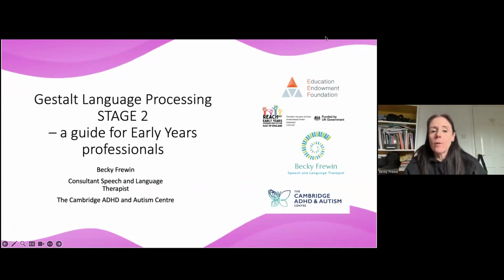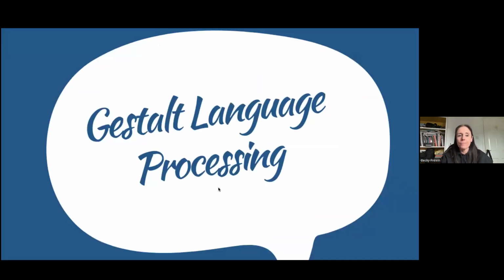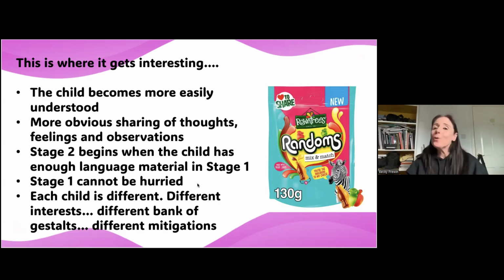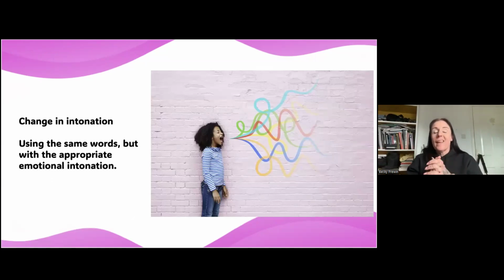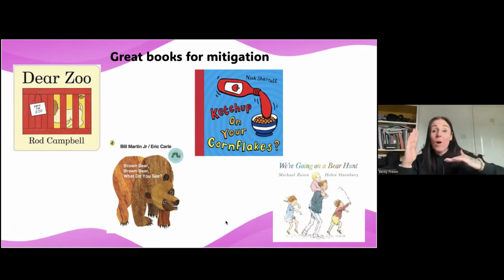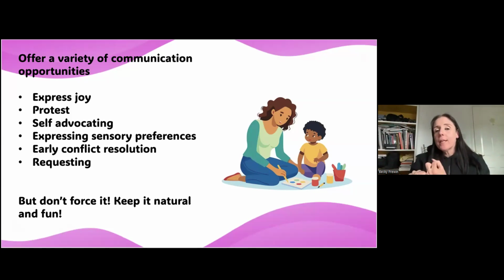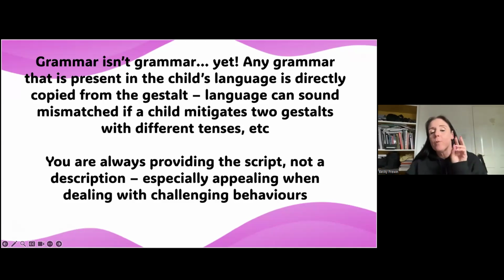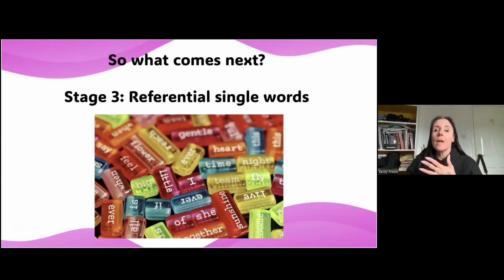Speech and Language: Gestalt Language Processing Stage 2 May 2026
Our consultant Speech and Language Therapist becky Frewin continues her deep dive into GLP - this session she covers Stage 2 - mitigation. A fascinating look into supporting children to combine gestalts to develop their communication.